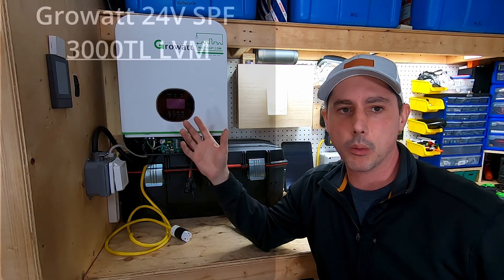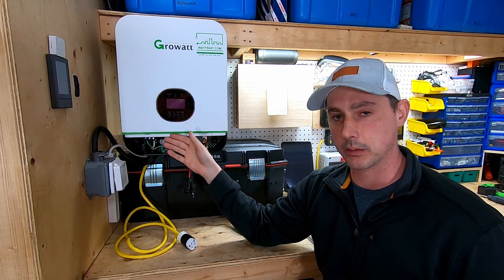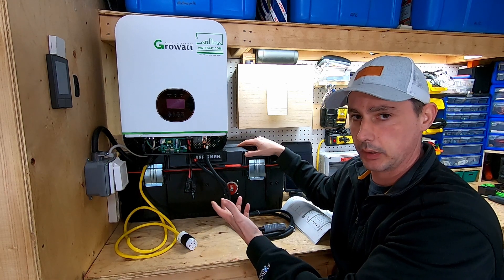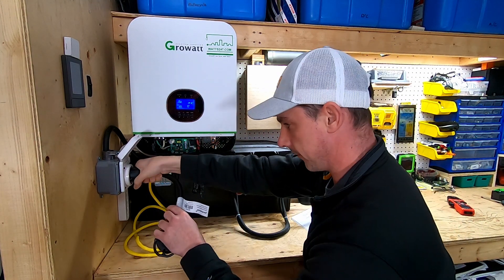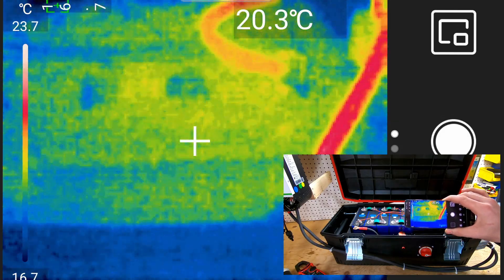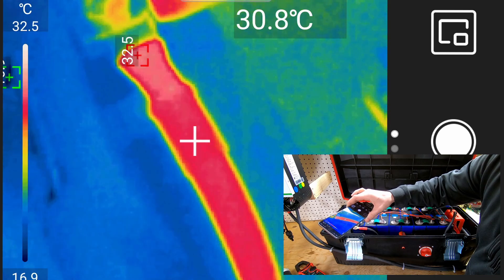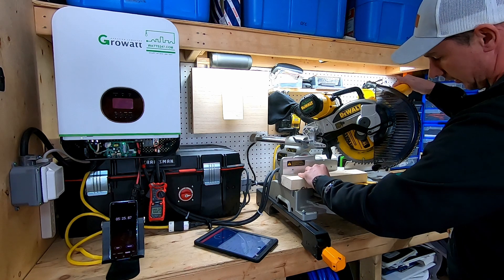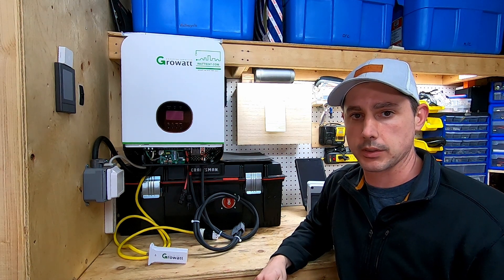Growatt All-in-one Inverter, charge controller, AC charger and automatic transfer switch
Growatt 24V